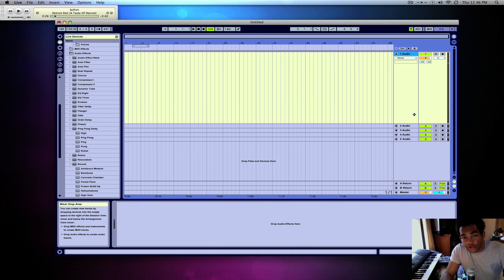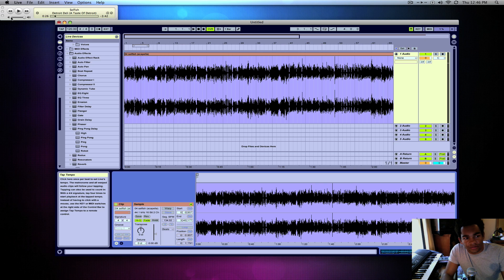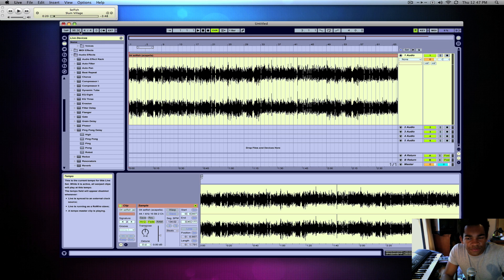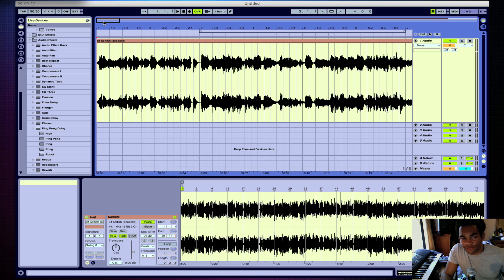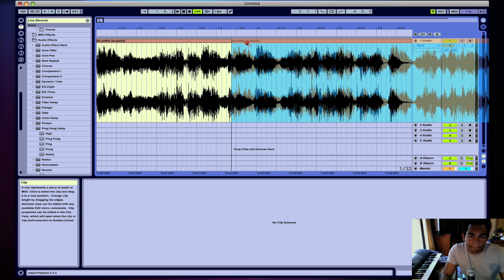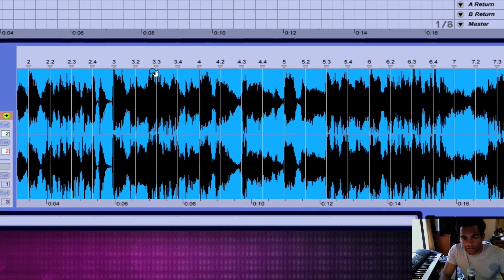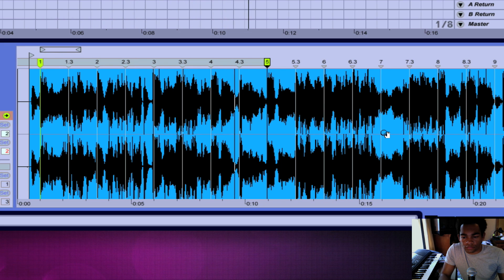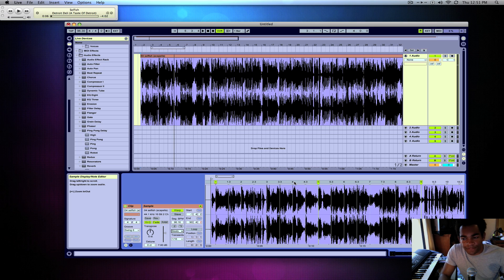Ask bboyspaz (Episode 2) [Lining up your Acappellas for remixing]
ASK BBOYSPAZ!! What's up all. Today we're covering yet again lining up acappellas in Ableton. Just kinda go threw my steps I use to line it all up. I know I covered it already but alot of people have been asking about it so here we are. If you have any questions you'd like to see in an episode of ask bboyspaz SHOOT ME A PRIVATE MESSAGE WITH A QUESTION. And I'll get it done just for you. Anyways. Much luv and keep making beats